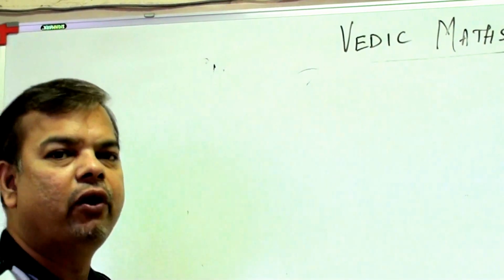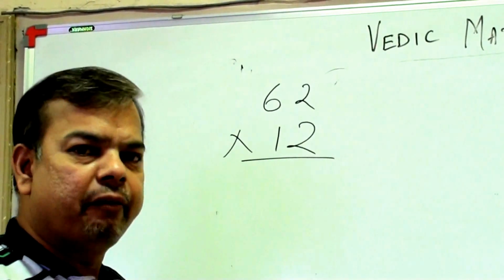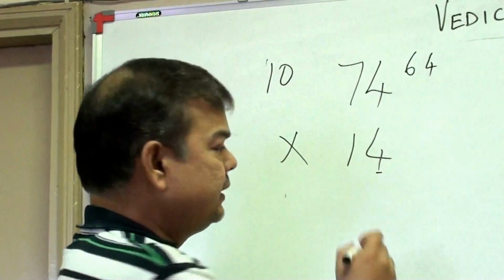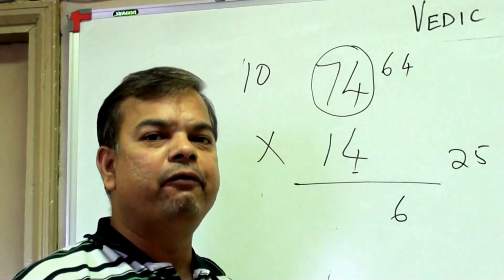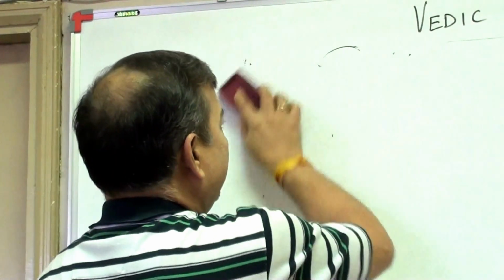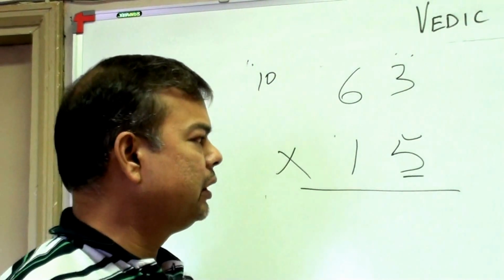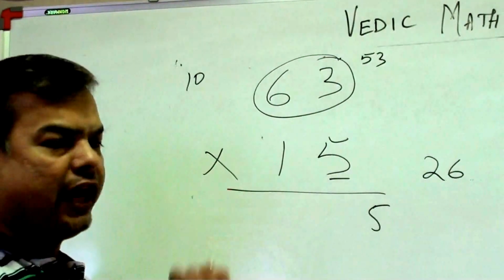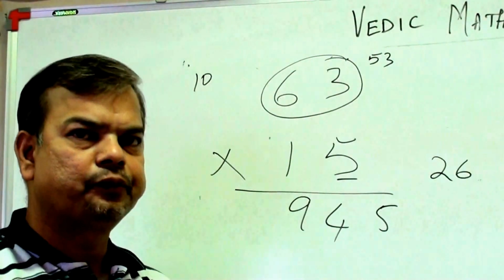Vedic Maths- Multiplication Part 4-sandeep kolwadkar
multiply two numbers quickly, where one number is close to base 10 and other is not